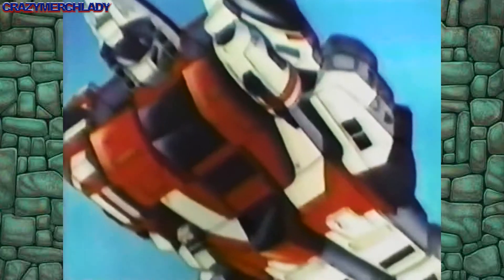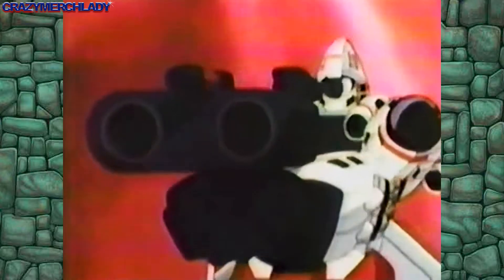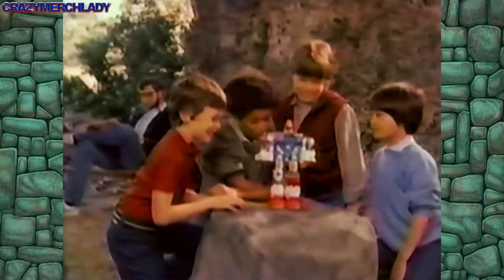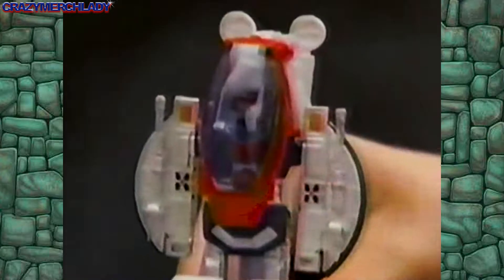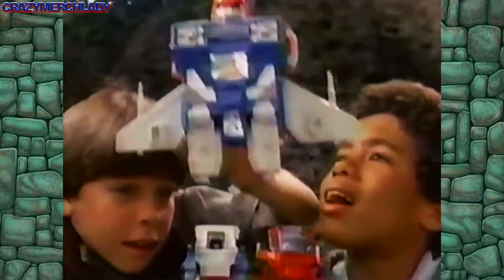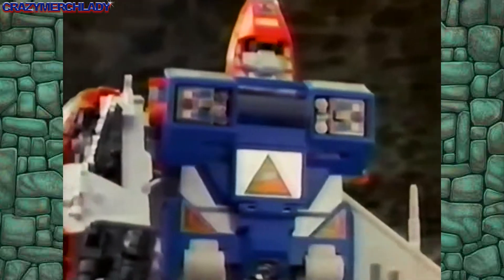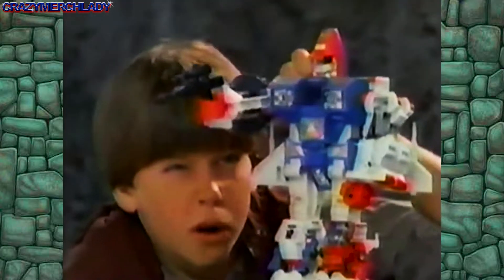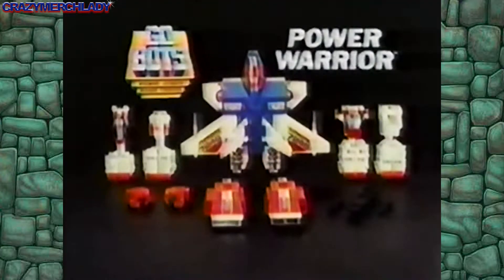Go Bots: Power Warrior - english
Welcome to my Commercial Archive!
I started collecting all sorts of TV-commercials related to 80s and 90s  childrens' toys!

I have to admit that to this day I cannot properly distinguish Go Bots from Transformers toys. Shame on me :D

too!